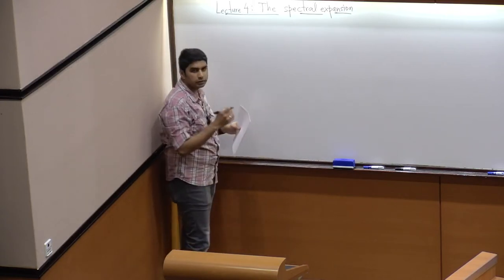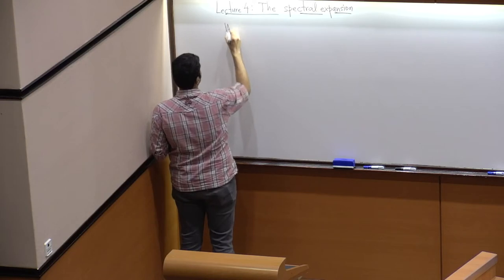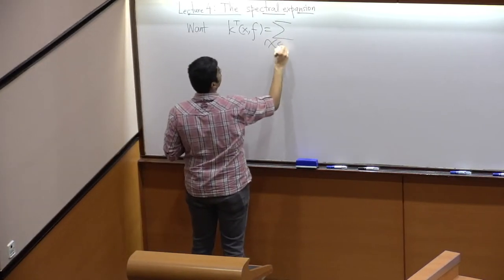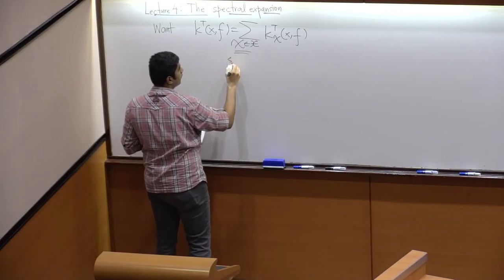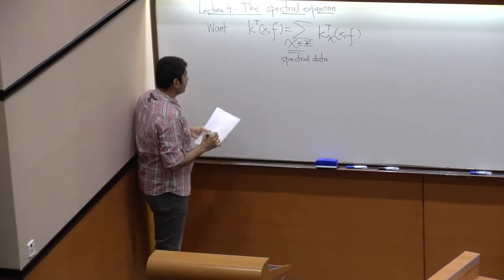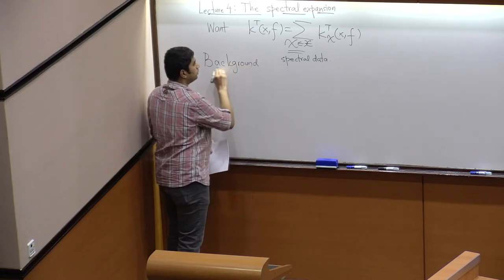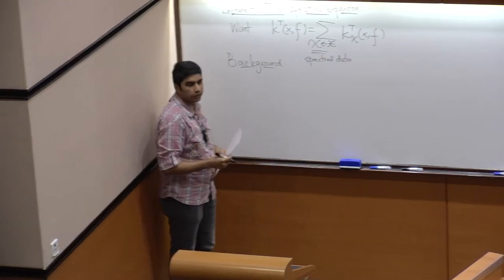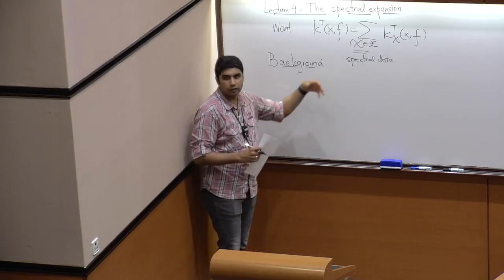Introductory courses on the stable trace formula, with emphasis on SL(2) 4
Abhishek Parab
Purdue University, USA